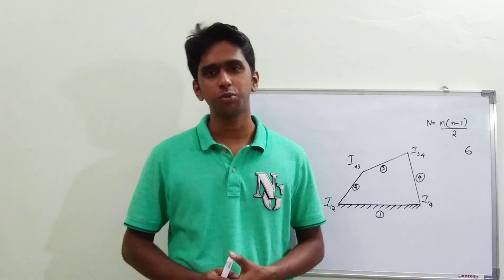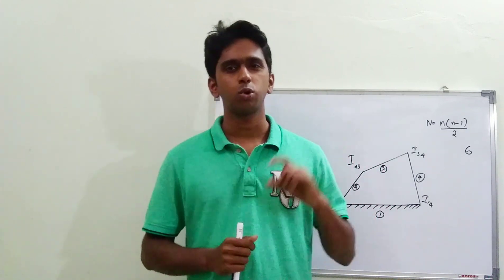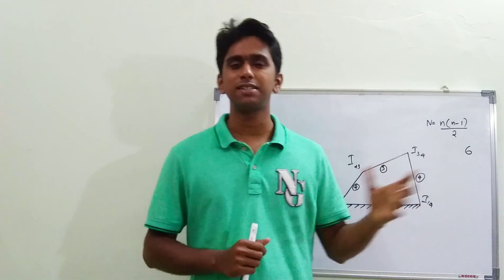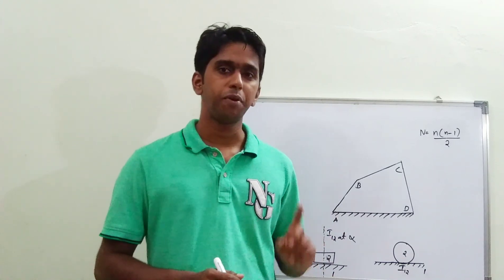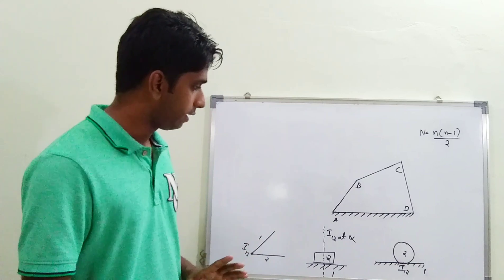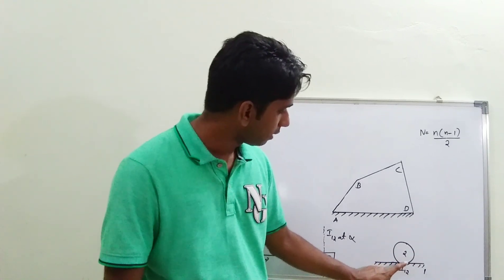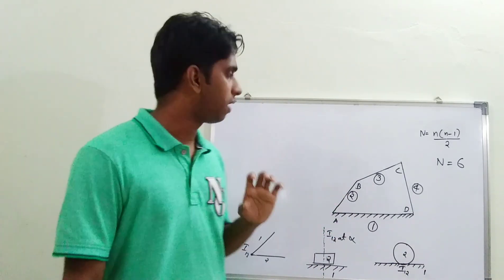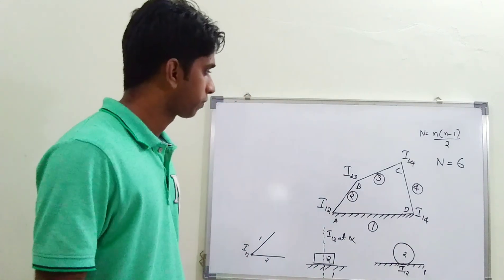How to locate Instantaneous centers in a mechanism (Malayalam)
The lecture explains how to locate instantaneous centers in a four-bar mechanism in 10 minutes.

For Fluid Machinery Click Below...

For Engineering mechanics Click Below...

For Mechanics of solids Click Below...

For Mechanics of Fluids Click Below...

For Thermodynamics Click Below...

For Mechanics of Machinery Click Below...

For advanced mechanics of solids click below.

For HMT click below.

Link for my telegram channel...if you join you won't miss any updates from me...I will also provide my lecture notes here...

Link for my telegram group...this is for clearing common doubts related to my lectures...